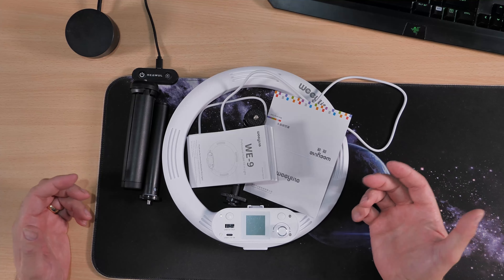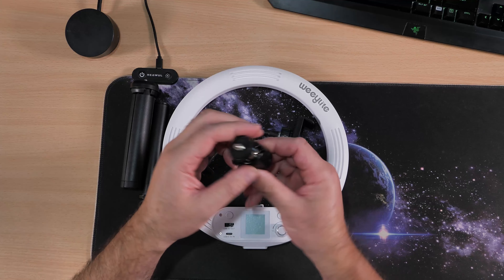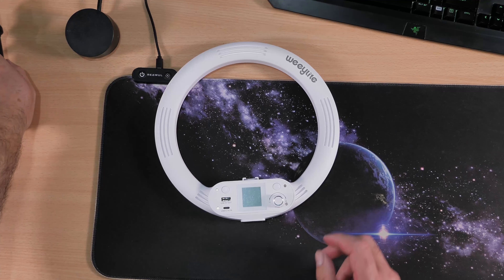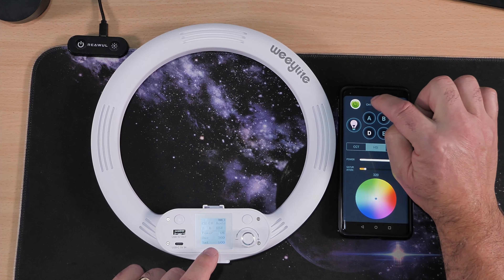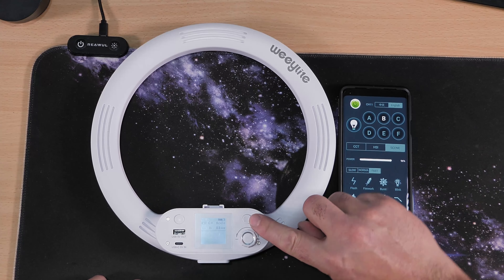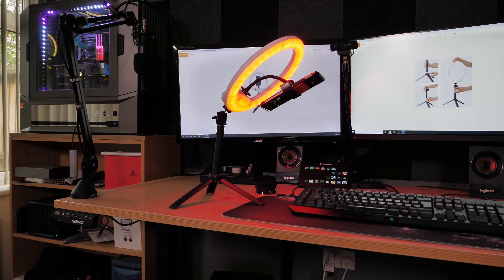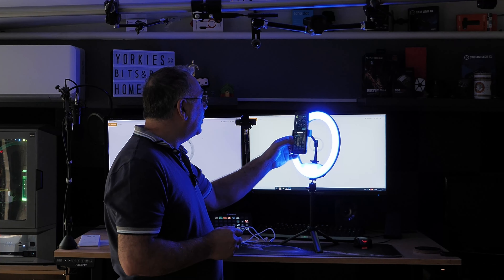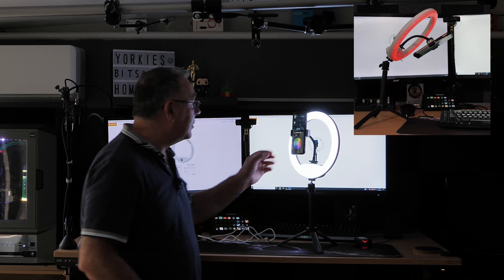Weeylite WE-9 RGB Live Broadcast Ring Light With 29 Lighting Effect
Unboxing/Settings/Review
Live Broadcast Ring Light from the Viltrox store
Weeylite WE-9 RGB Live Broadcast Ring Light With 29 Lighting Effect TikTok/Selfie/Photography/Food
Price  £46.26   Price: $63.74

RC-11 Wireless Remote for Weeylite RB9 Pocket Light WE-10/WE-9 RGB Ring Light Ninja 200 Ninja 300 Ninja 400 COB Video Light